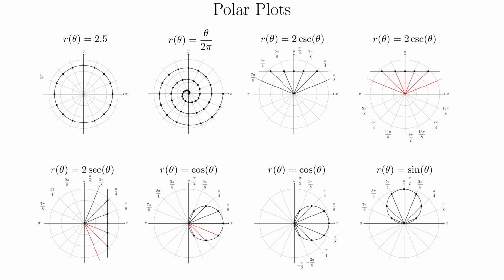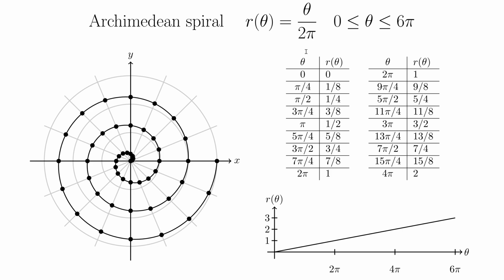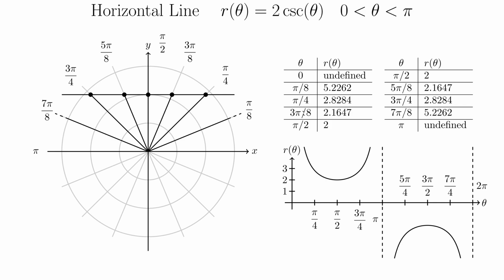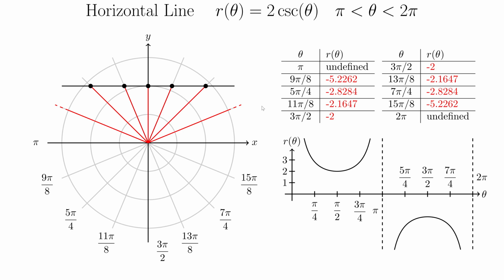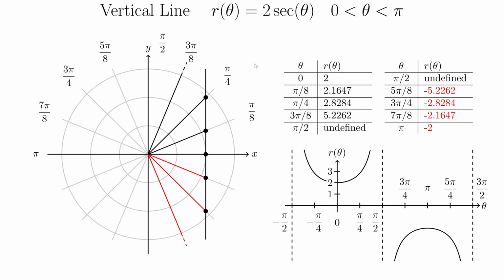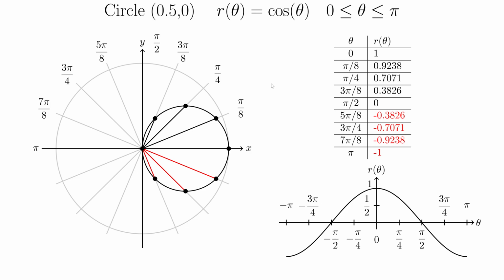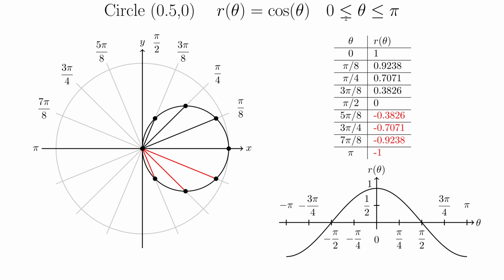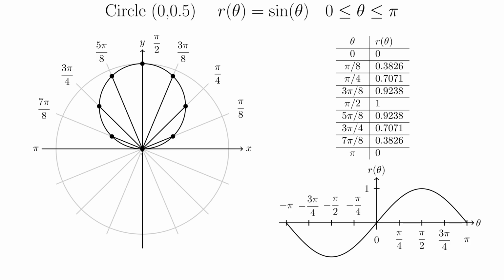Common Polar Graphs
Circles centered at the origin, Archimedean spiral, horizontal lines, vertical lines, offset circles tangent to the y-axis and tangent to the x-axis.

0:00 Overview
0:18 Circle
1:22 Archimedean Spiral
3:07 2*csc(theta) 0 to pi
5:58 2*csc(theta) pi to 2*pi
7:46 2*sec(theta) 0 to pi
9:53 Right Shifted Circle cos(theta) 0 to pi
12:20 Right Shifted Circle cos(theta) -pi/2 to pi/2
13:23 Upward Shifted Circle sin(theta) 0 to pi